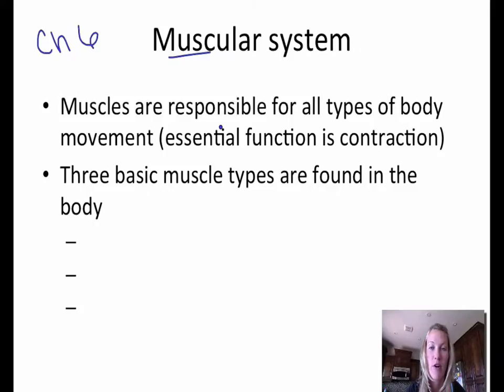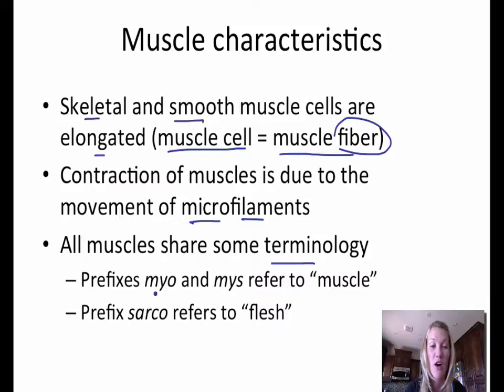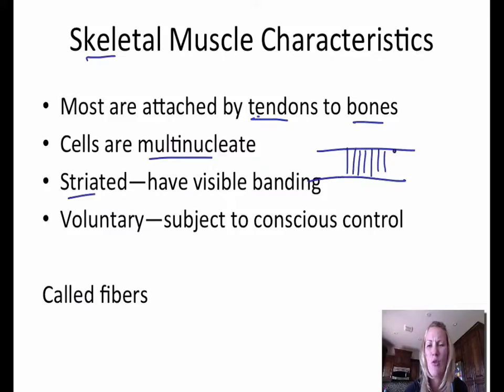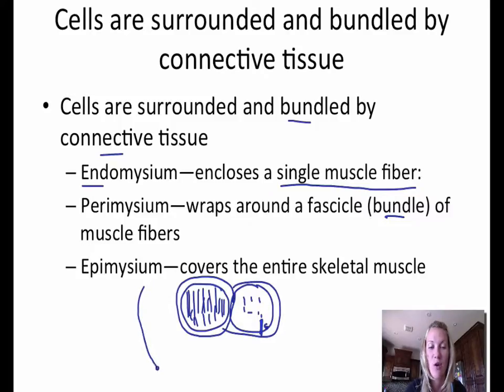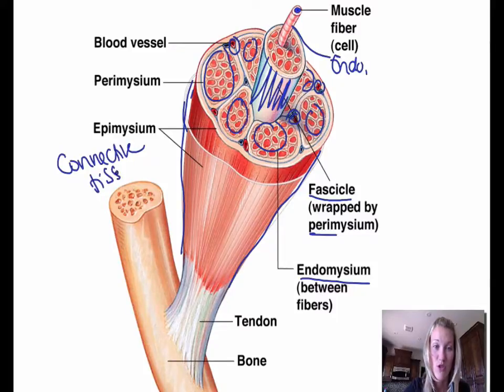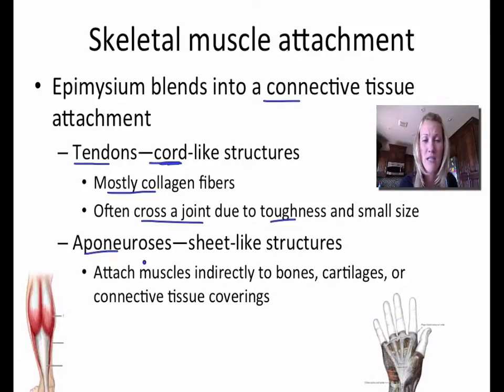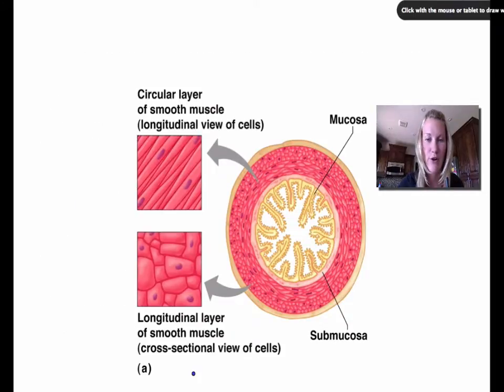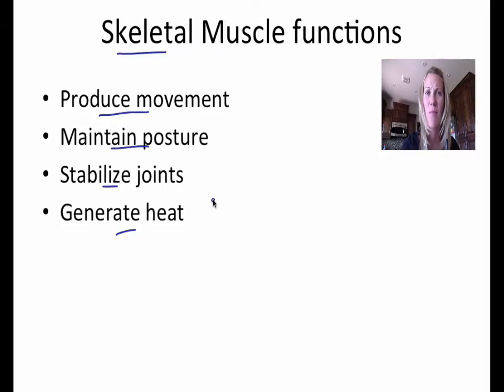028 Muscular system intro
This video covers the different types of muscle tissue and how muscles are arranged.